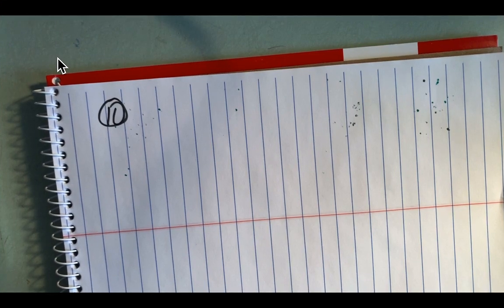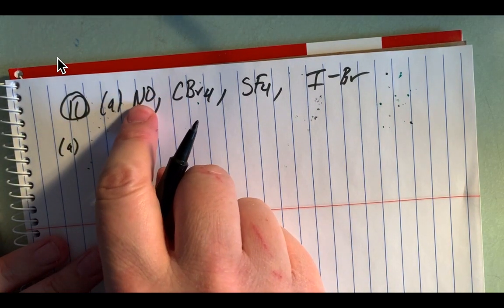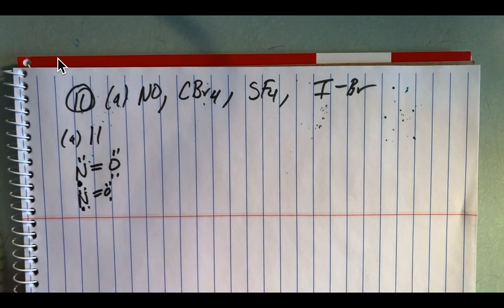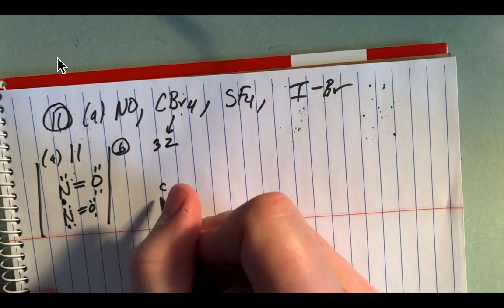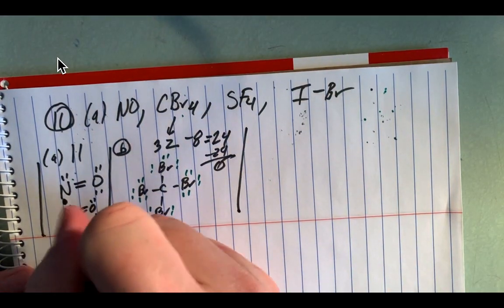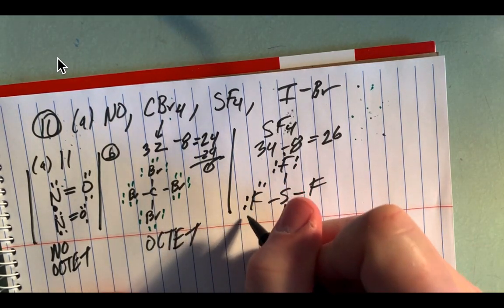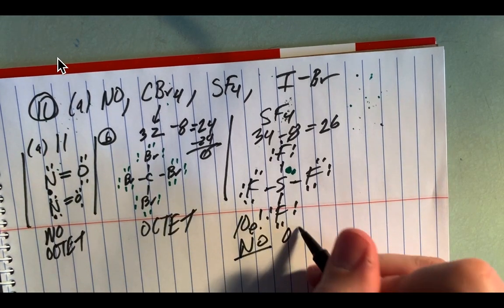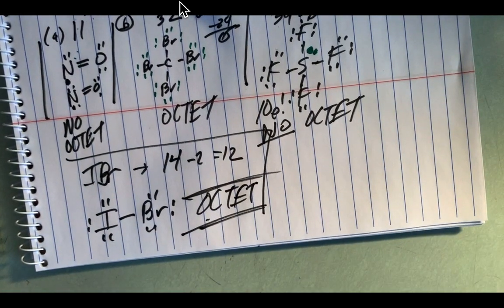Exam 5 review question 10